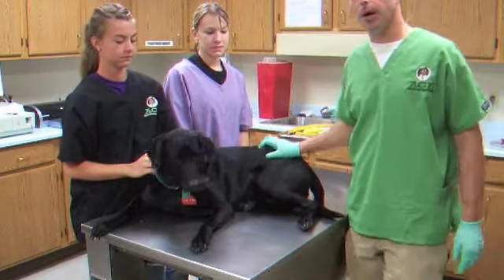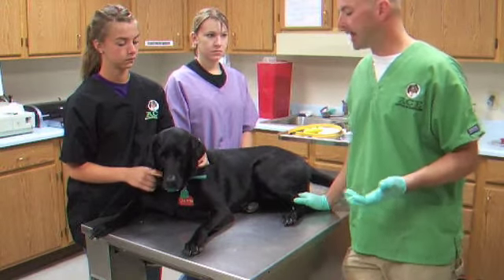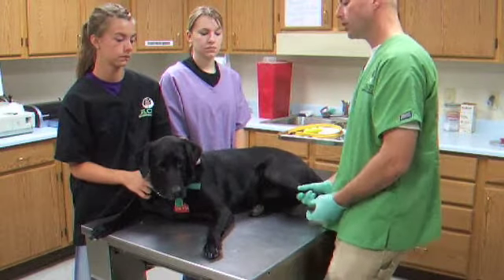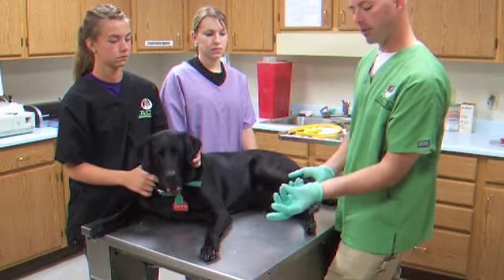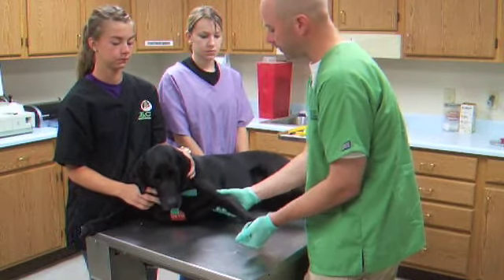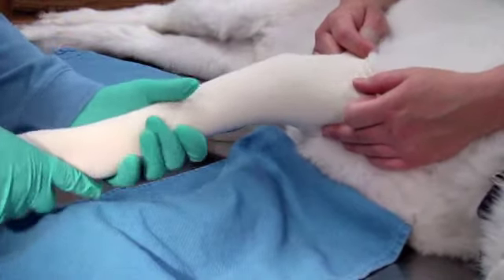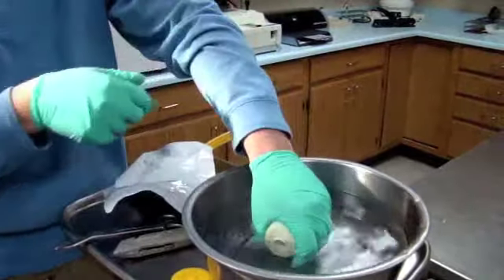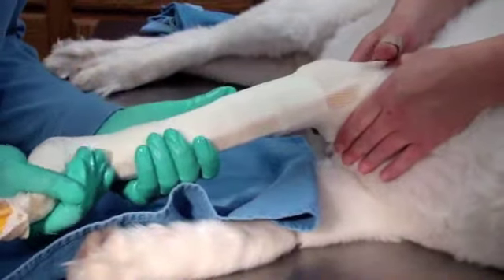Intro and Carpal Casting 2013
Preparing to make a carpal cast — with helpful tips and suggestions — followed by instructions on making the actual cast for a Ace Ortho Solutions custom canine carpal brace.